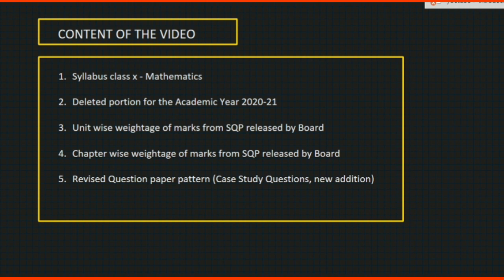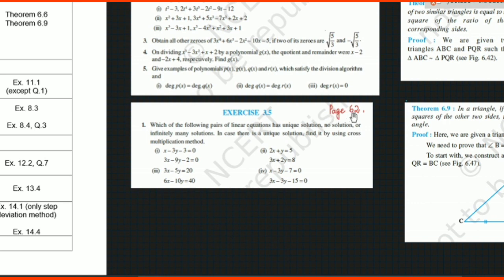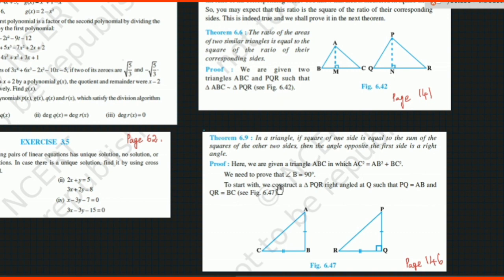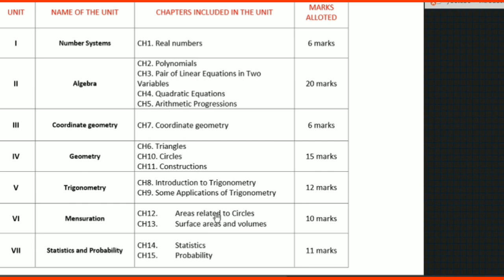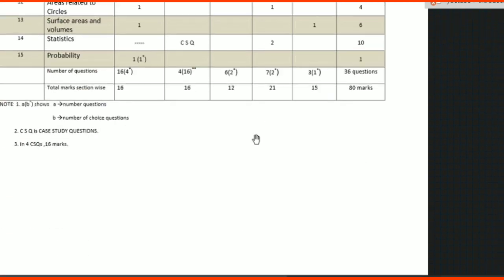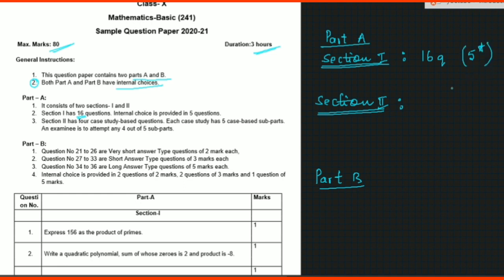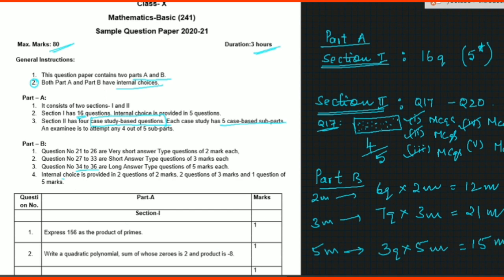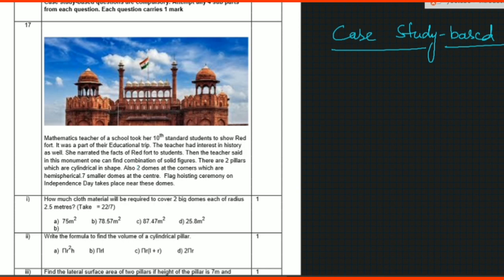case study questions Class 10, Maths Sample question papers Weightage of marks unit wise Analysis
Introduction of case study questions
Class 10, Mathematics
Sample question papers
Weightage of marks unit wise
Analysis of the SQP maths